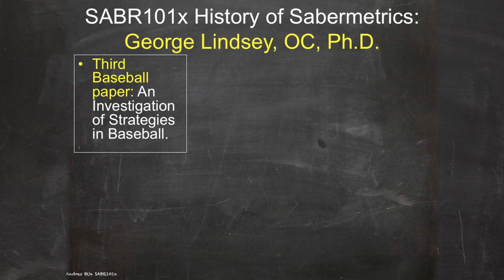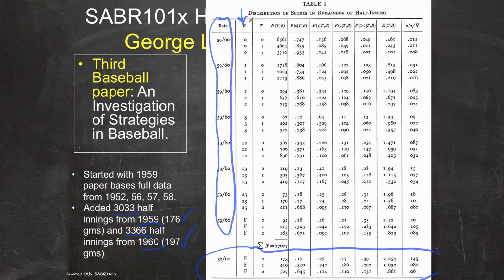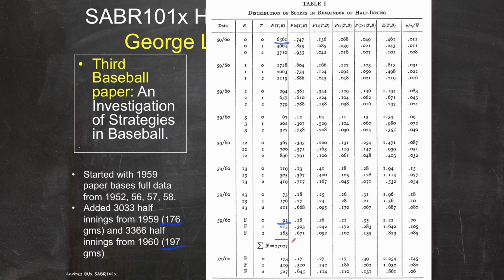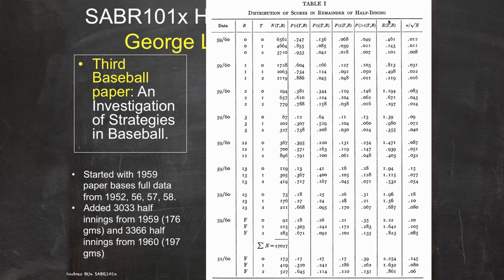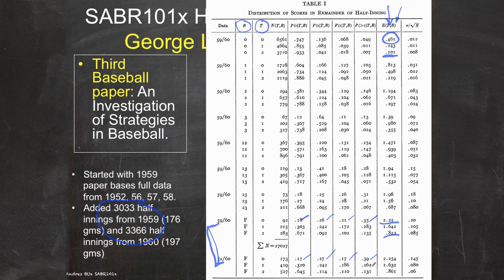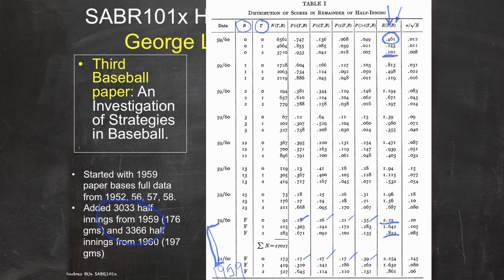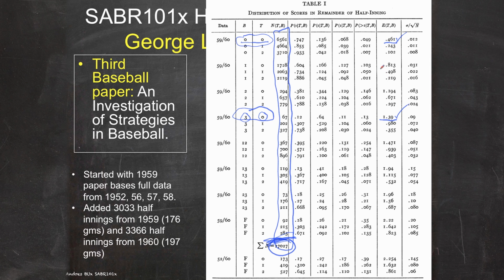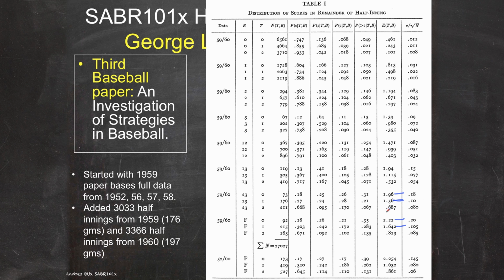BUXSABERT215-V031600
SABR101x_M06_vid_History_p07-Lindsey.mp4